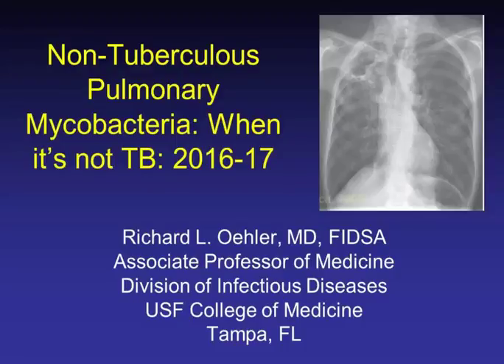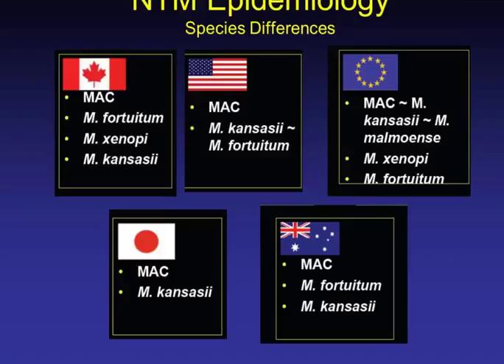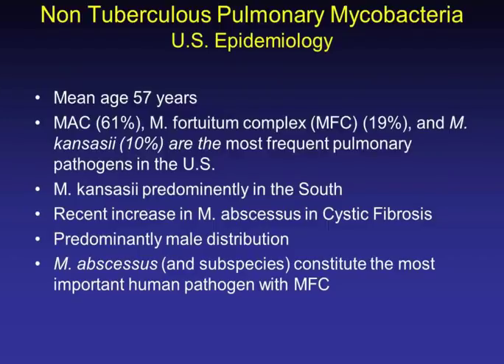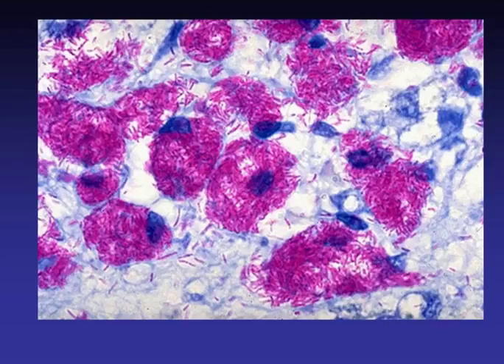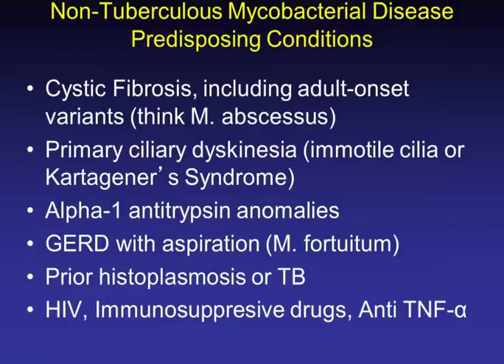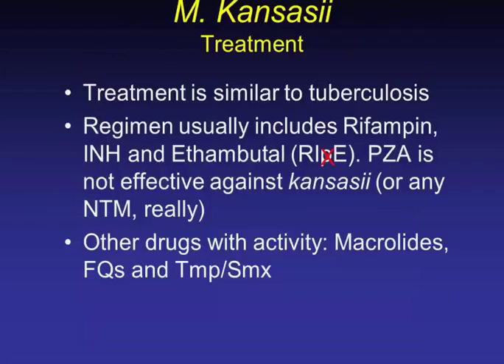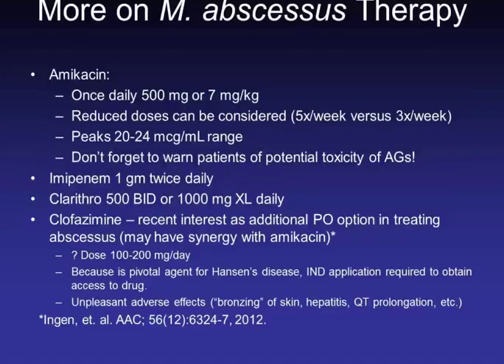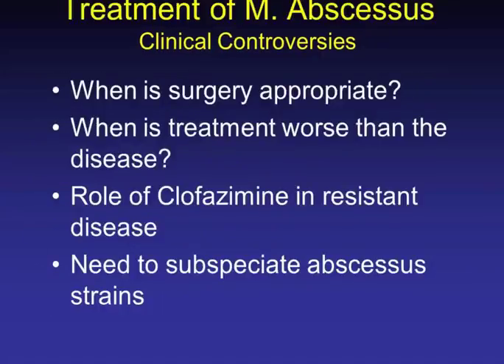NonTuberculous Mycobacteria Update -- Richard L Oehler, MD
Dr. Oehler discusses the epidemiology, assessment, clinical diagnosis, and therapeutic and supportive management of nontuberculous mycobacteria infections. The importance of bronchial hygiene and secretion clearance mechanisms is also discussed.